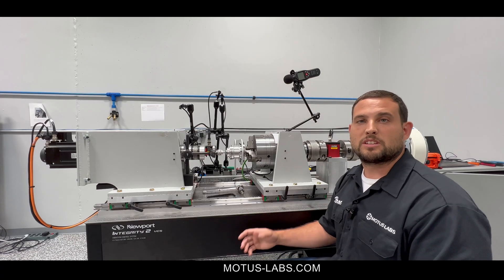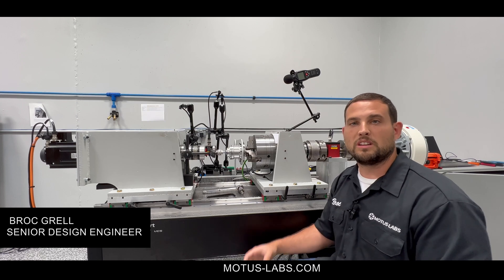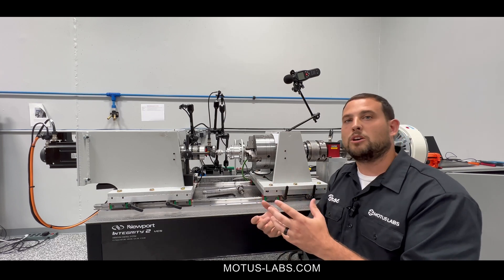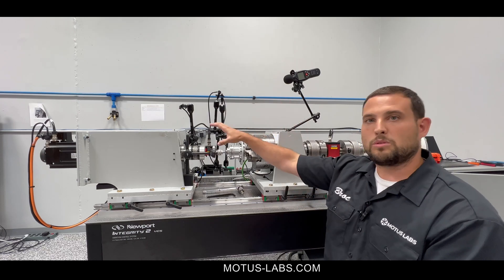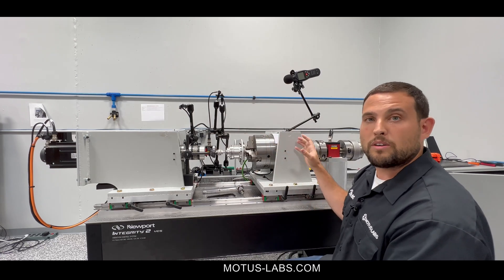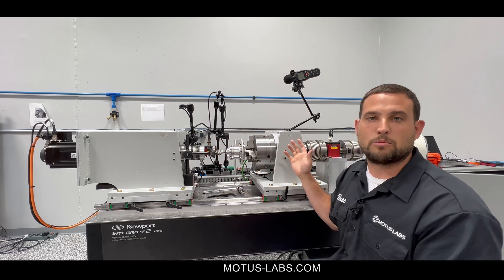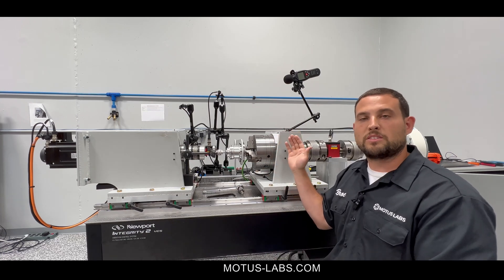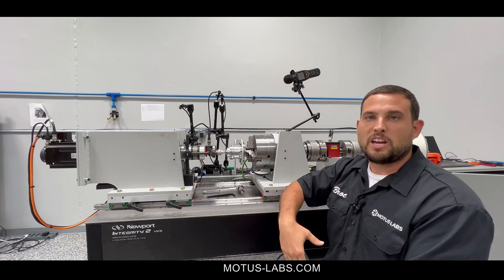Motus Test Lab - Torsional Stiffness Test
Motus Labs utilizes numerous high-end test benches to validate zero backlash, torque density, efficiency, and many other product specifications. The "Motus Library" of YouTube Test Lab Videos is provided to help communicate our testing focus, transparency and accountability to our customers.
Torsional Stiffness is determined by locking the output of the gearbox and turning the input of the gearbox. The amount of angle change versus torque input is torsional stiffness, or rigidity. Motus uses Stryker Bench (see Stryker video) to do this test so the input encoder can accurately measure motion while the input torque transducer can accurately measure torque required for that motion.